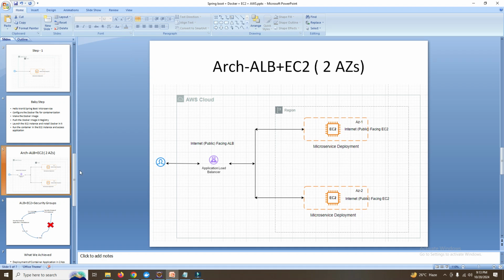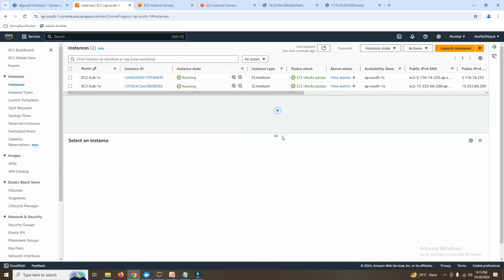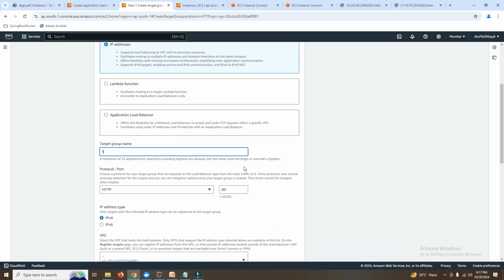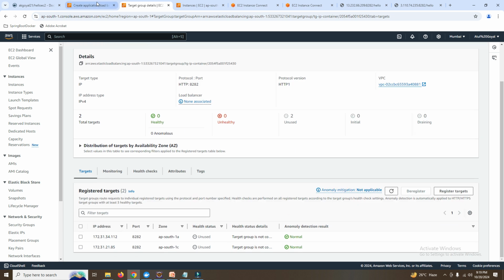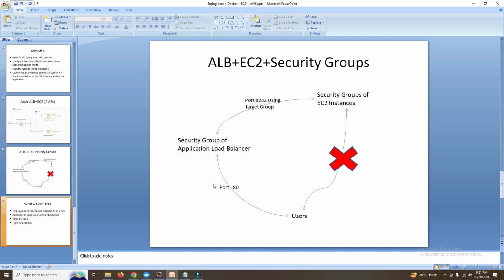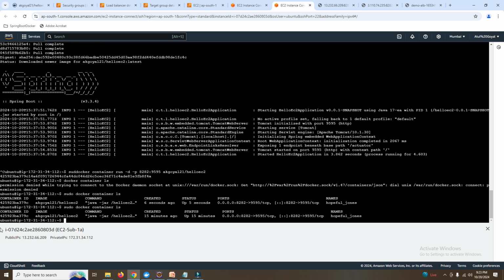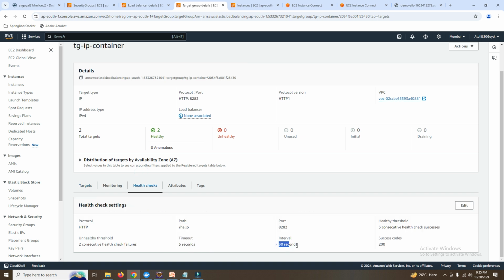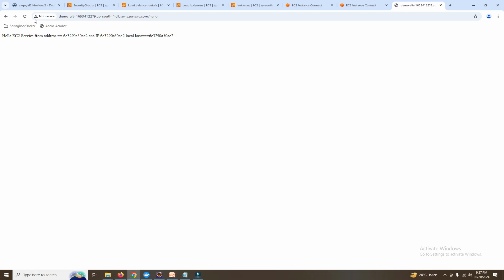Part 2 - Access Containerized application using Application Load Balancer and High Availability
In this video, I deployed application in 2 availability zone and configured access using the Application load balancer..